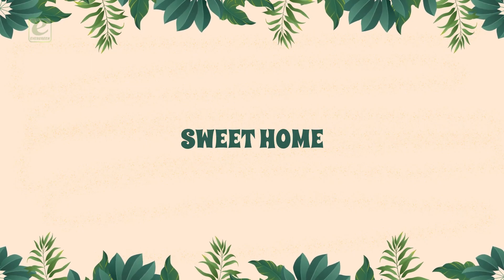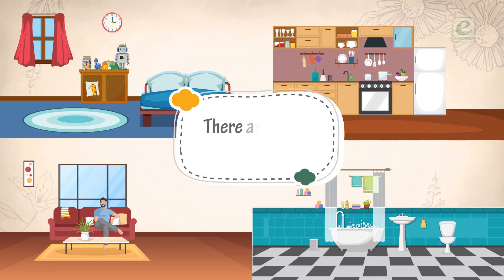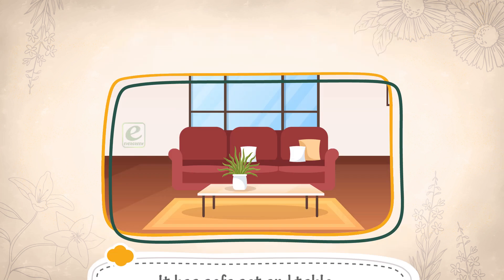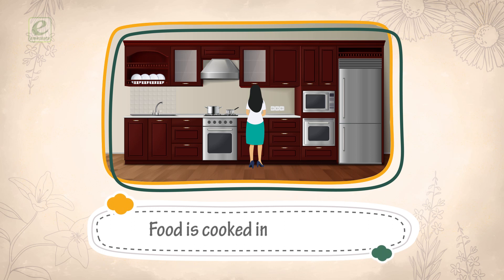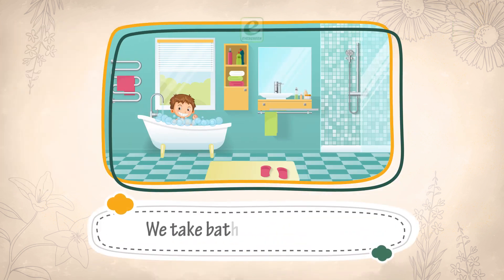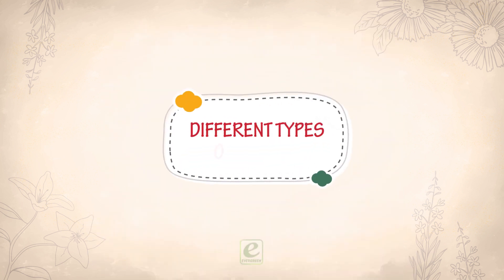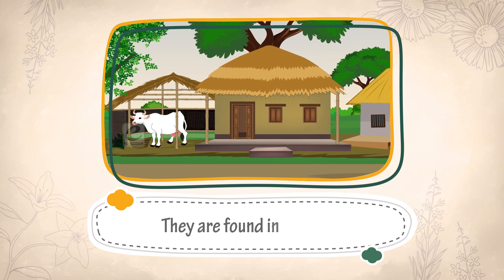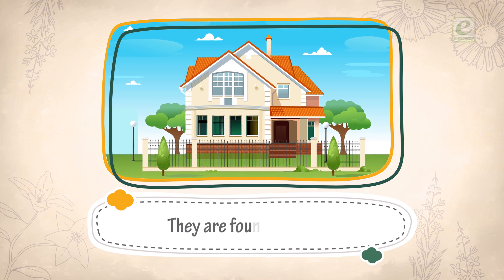Sweet Home | Iconic | EVS-1 | Ch-9